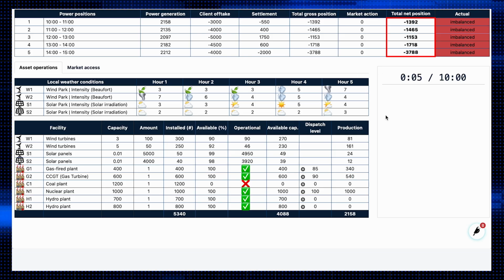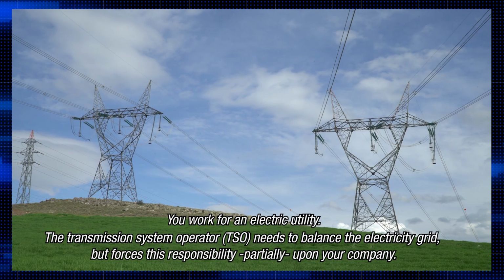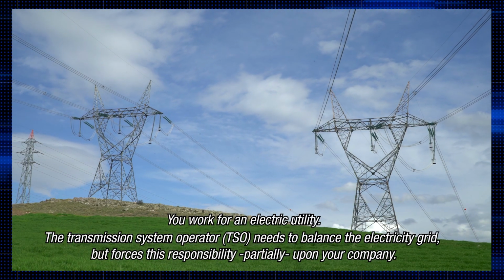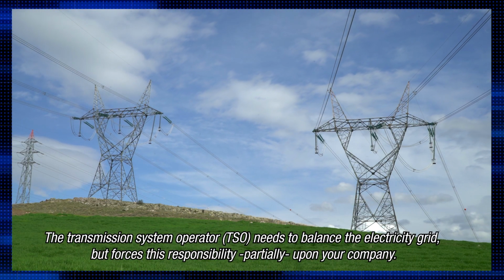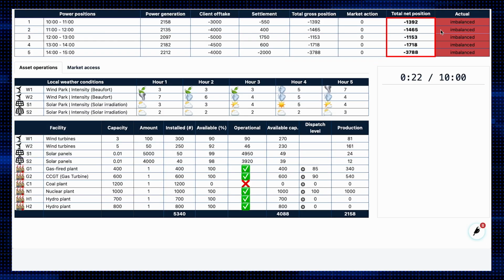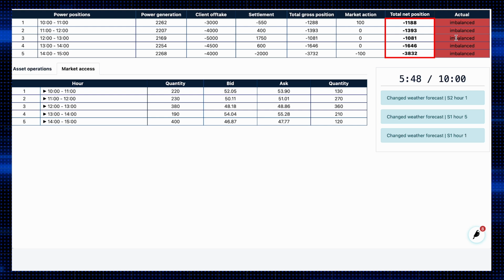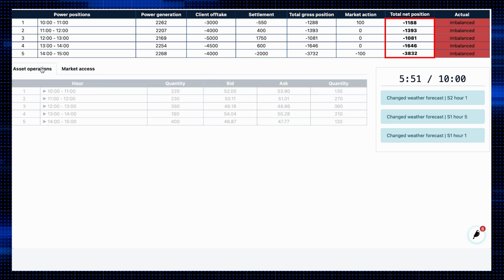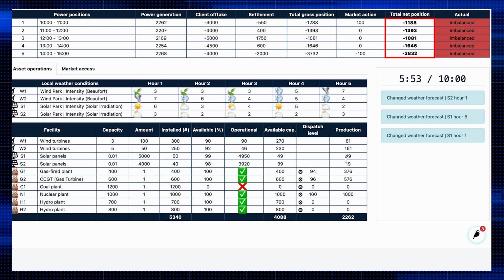Competence Trainer - Instructions - Simulation 34 - Power - Balancing the Portfolio